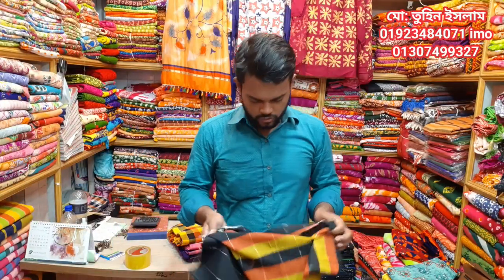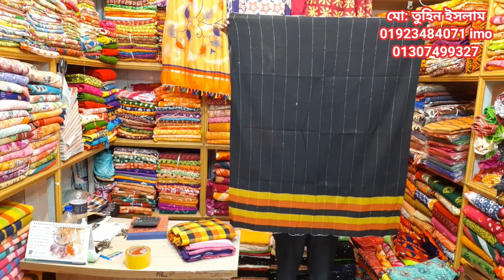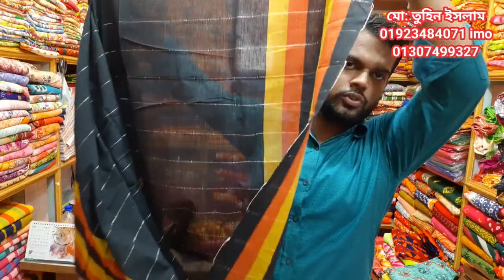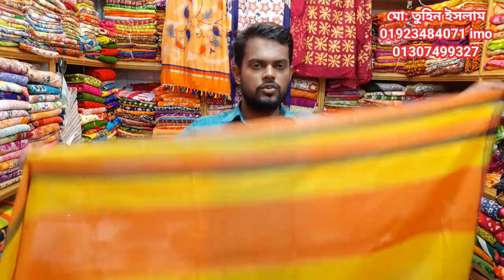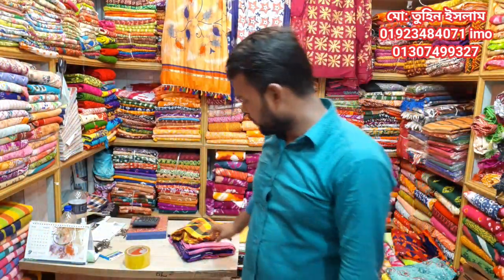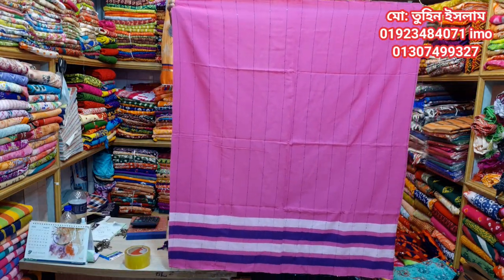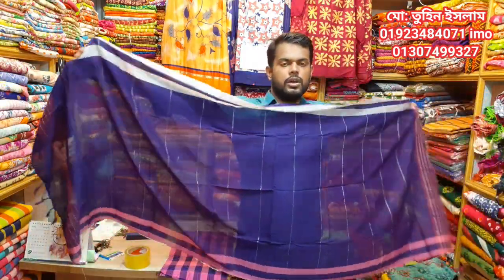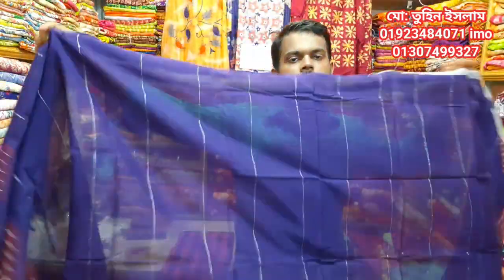দাম কমলো চুমকি তাতের পাইকারি কিনুন ইসলামপুর থেকে